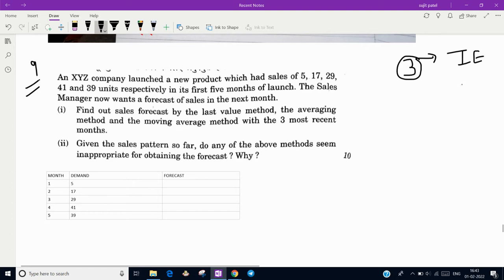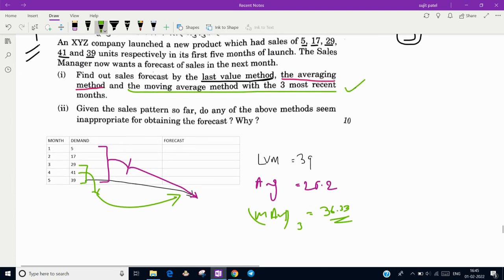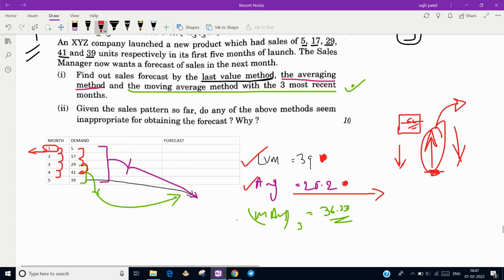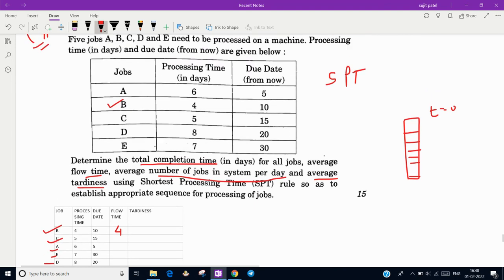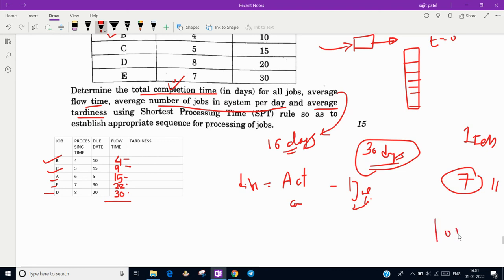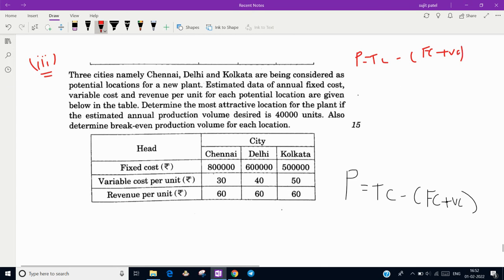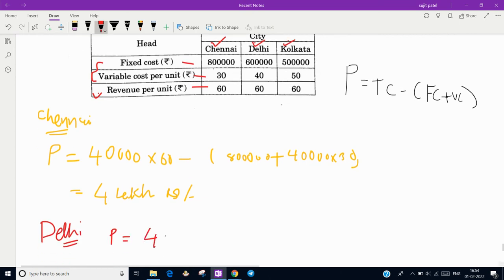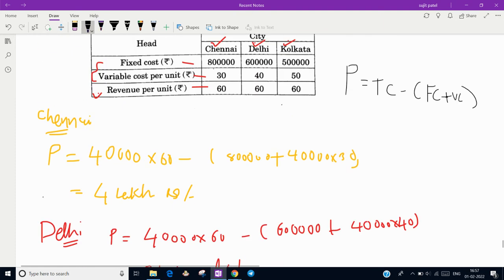VIDEO 9 || UPSC CSE MAINS PYQ || MECHANICAL || LAST FEW MINUTE NOT INCLUDED ( WILL INCLUDE TOMORROW)